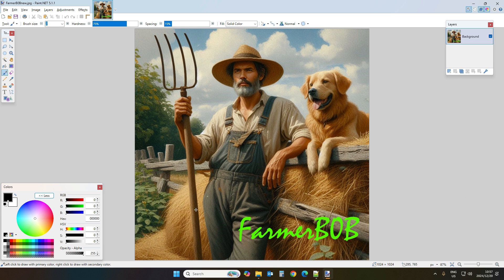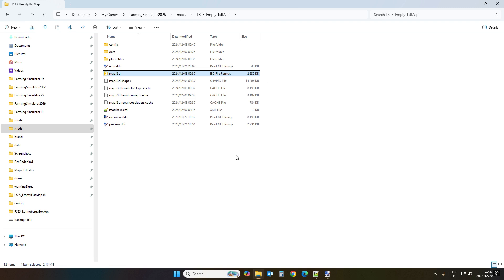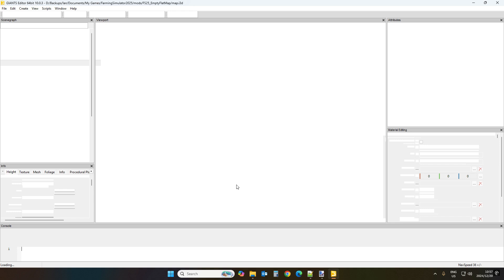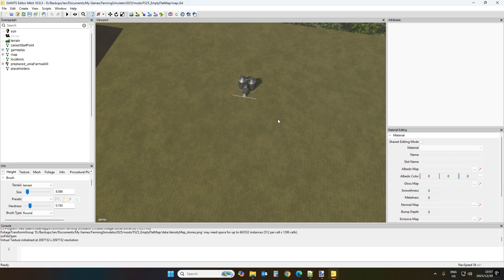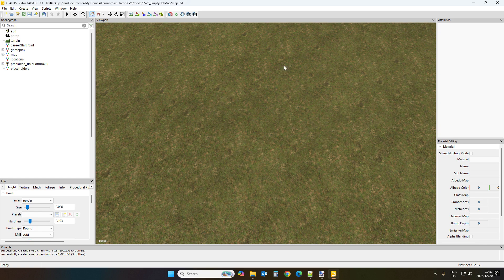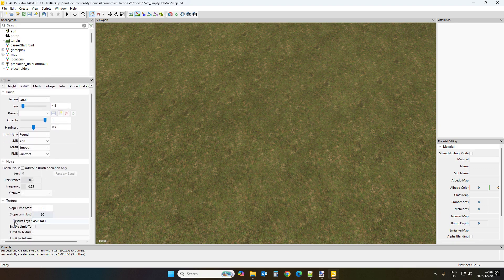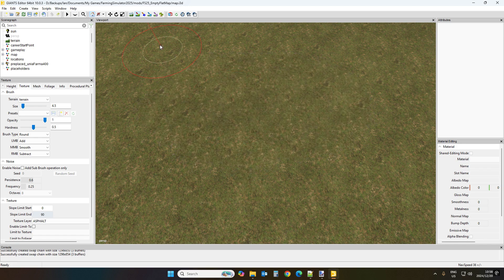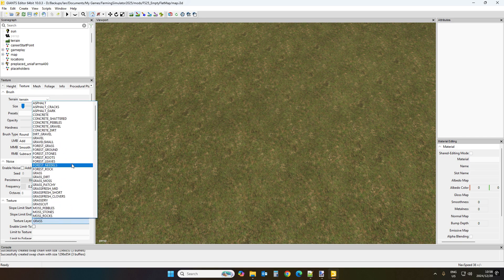Texture and Foliage Replacement on your map using the "Limit to" function...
Farming Simulator 25 (PC-Retail - Will not track in the Partner Program)